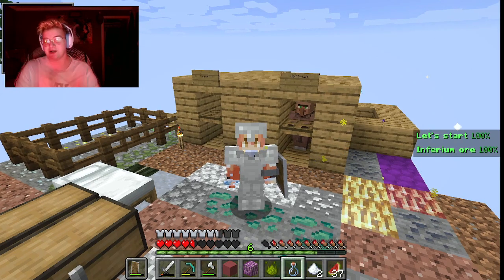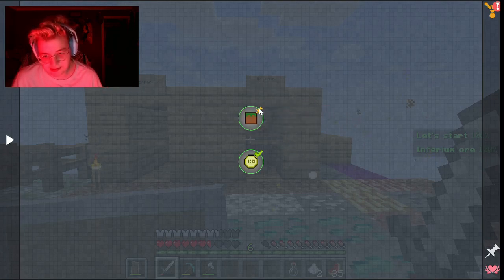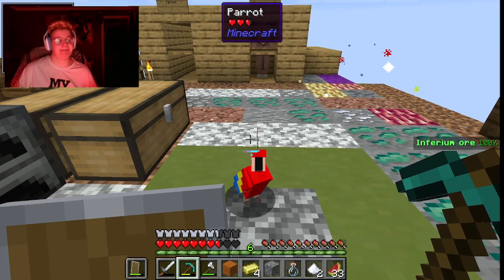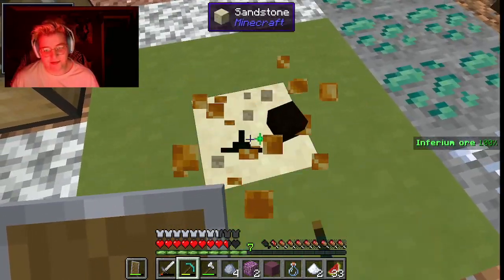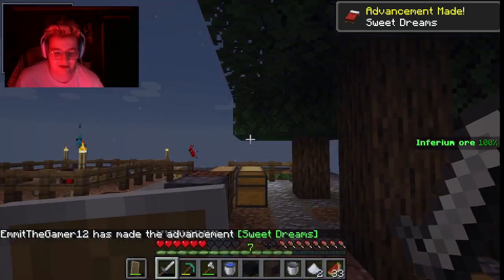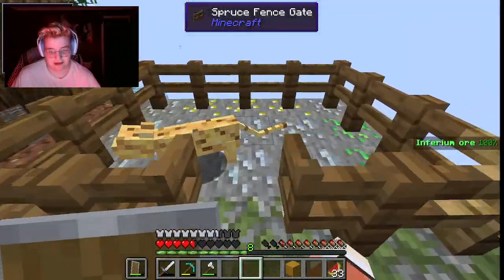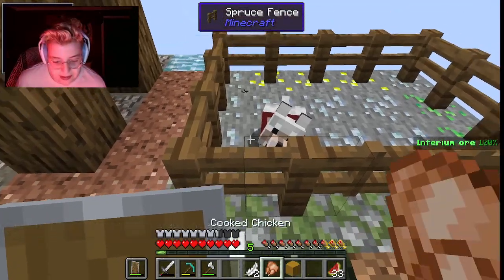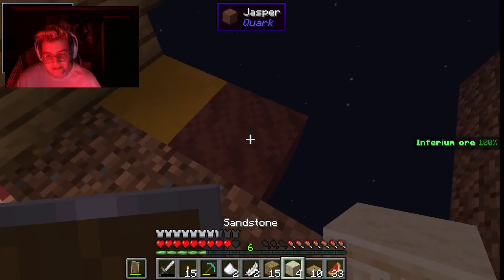CHEST ROOM! ONE BLOCK MINECRAFT (ep.2)